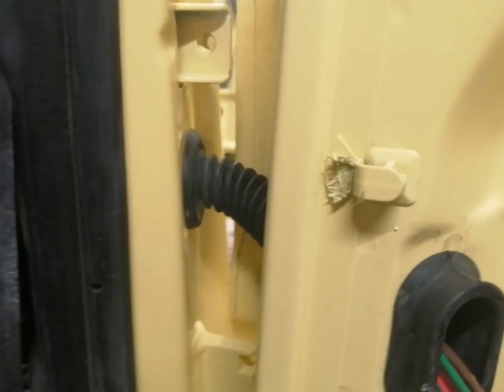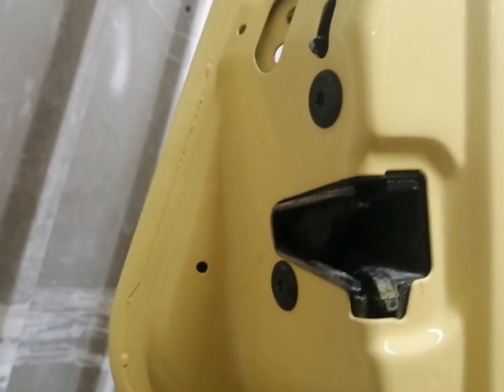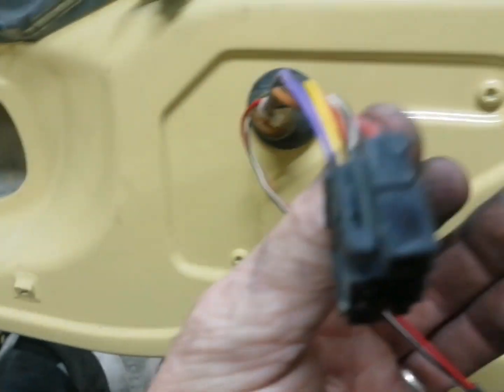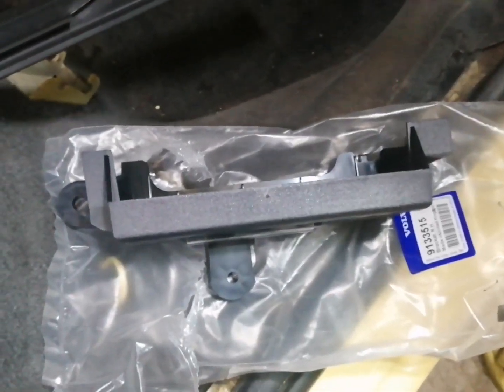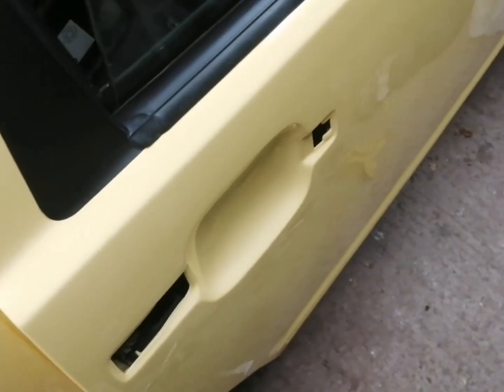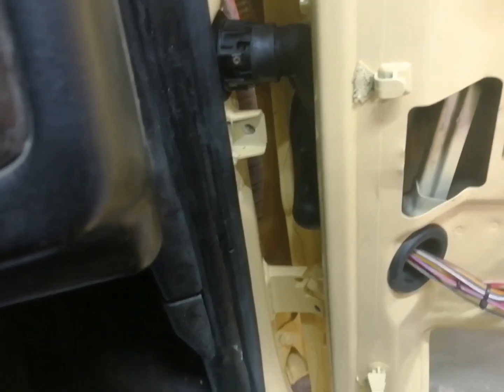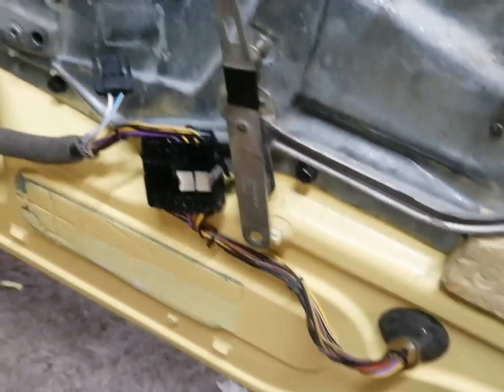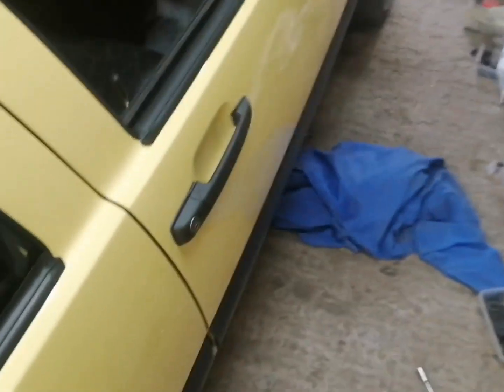volvo 850 t5r restoration part 41 front and rear doors reassembly